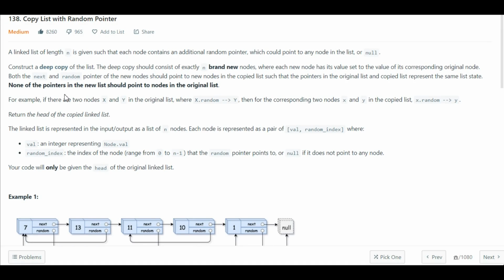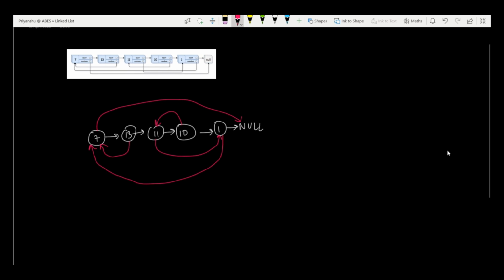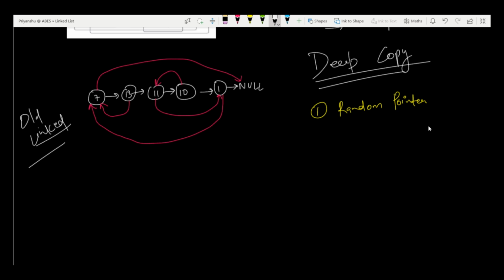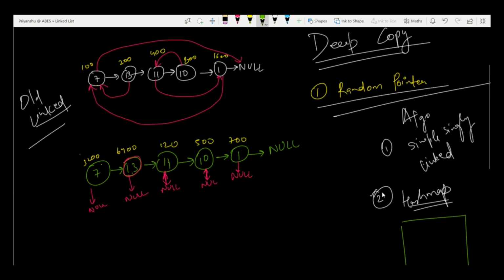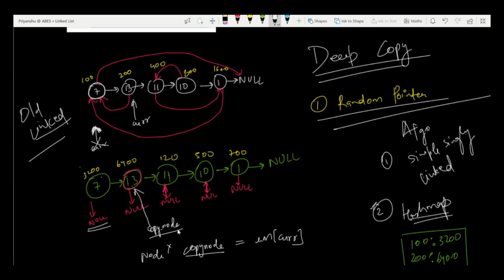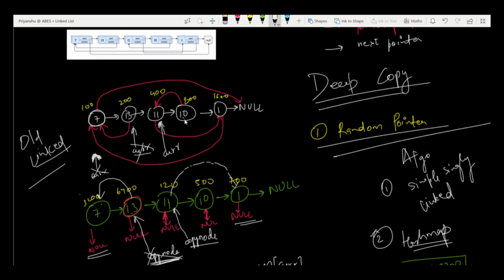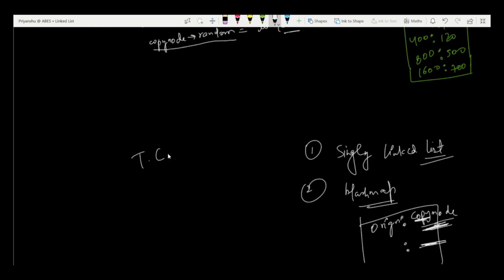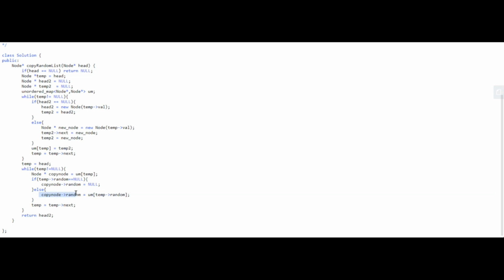Clone the Linked List WIth Random Pointer|| Striver SDE Sheet || DAY 7